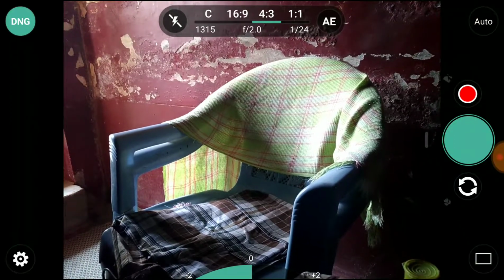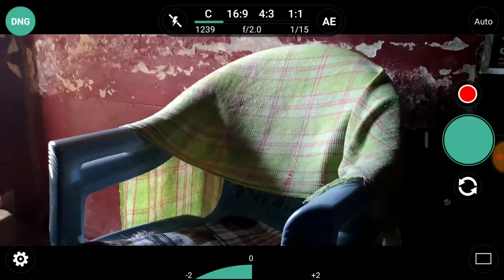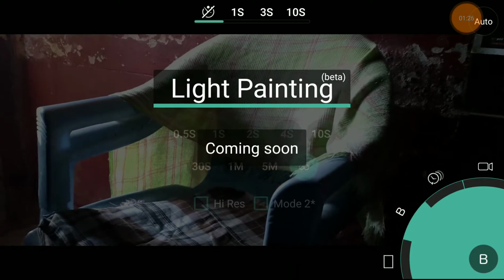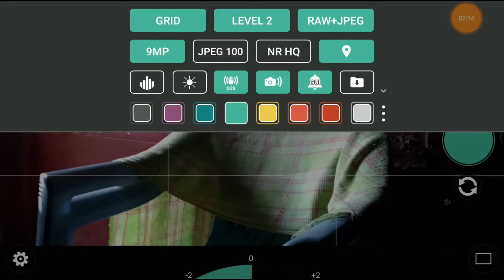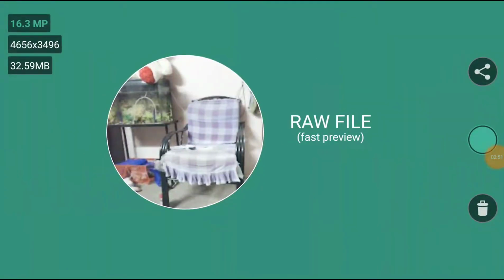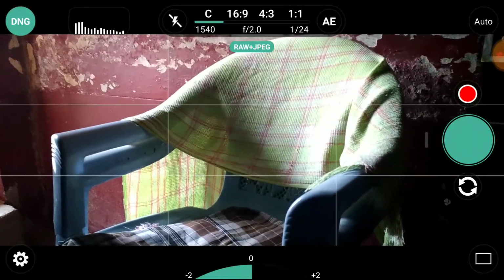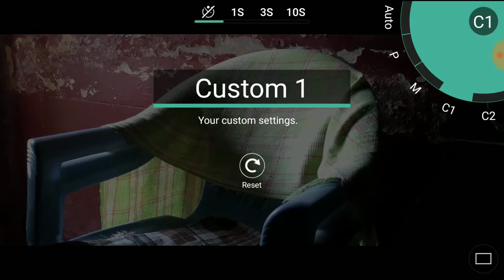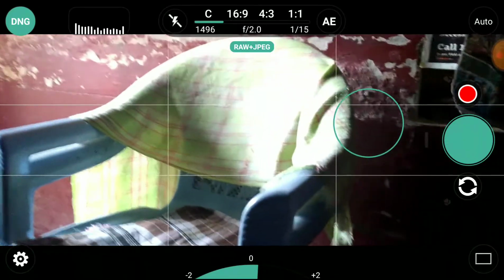Proshot : fliming app for Android and iphone